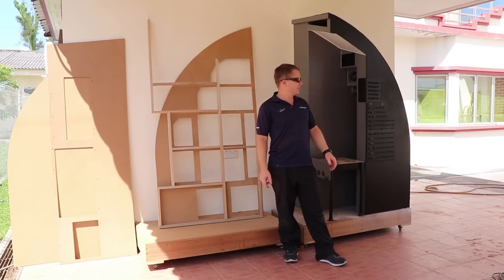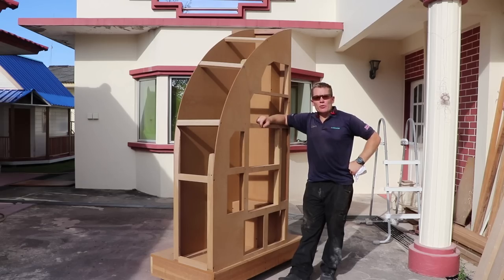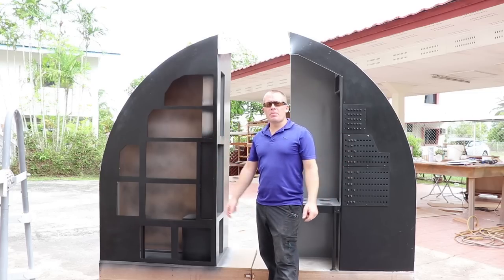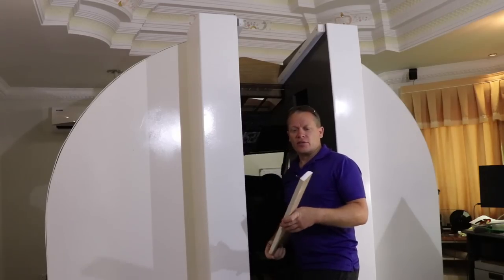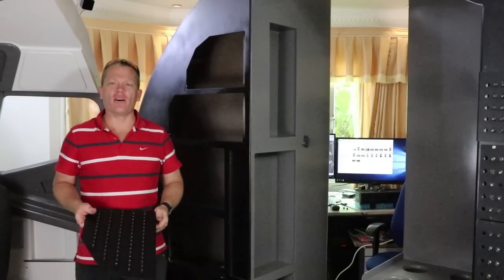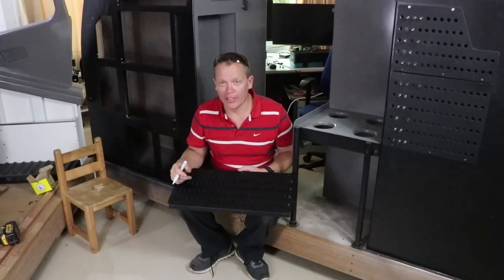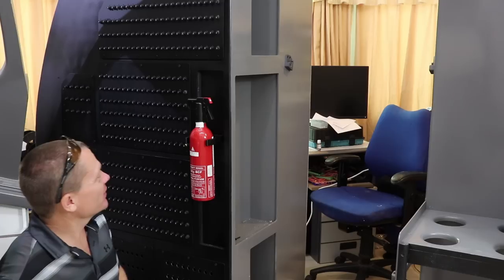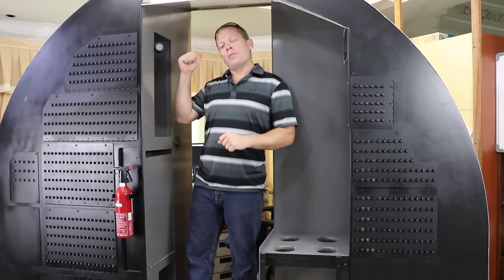737 FO BULKHEAD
This time im completing the Rear Bulkhead assy.  Its a while and nearly 5 days of solid 3d printing all the Circuit Breakers. Its now starting to look and feel like a 737 Cockpit.